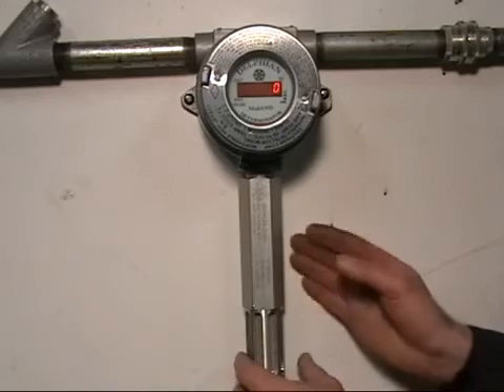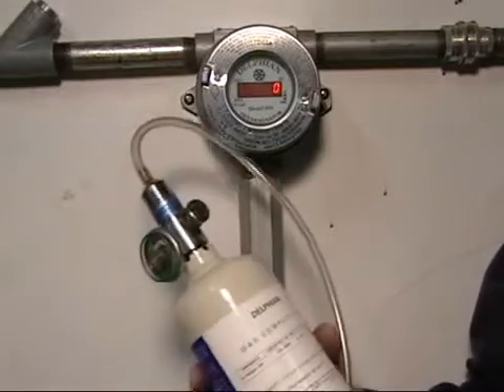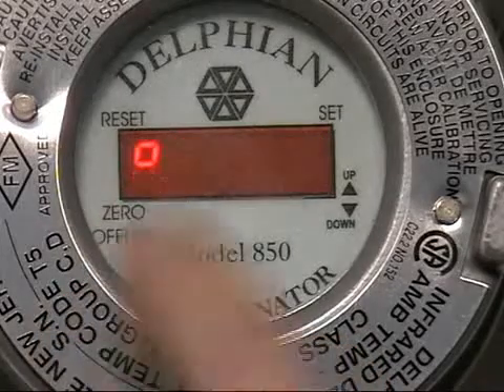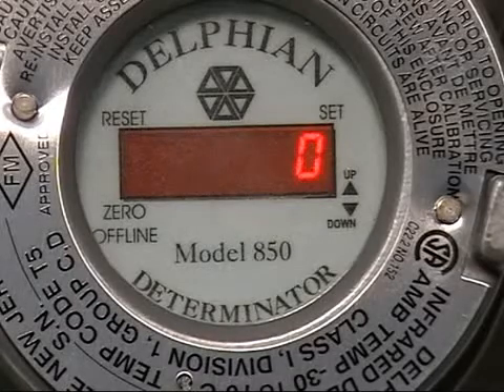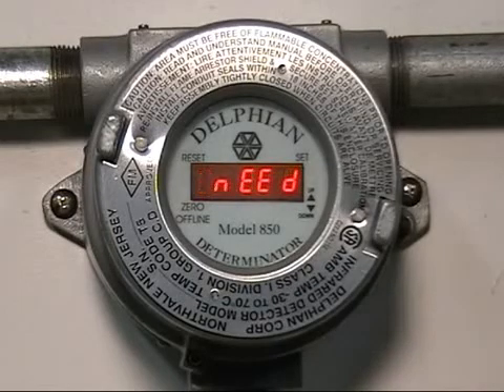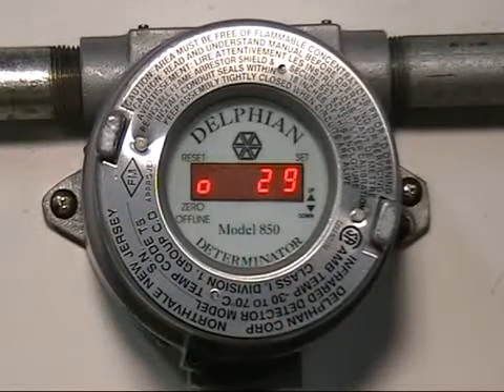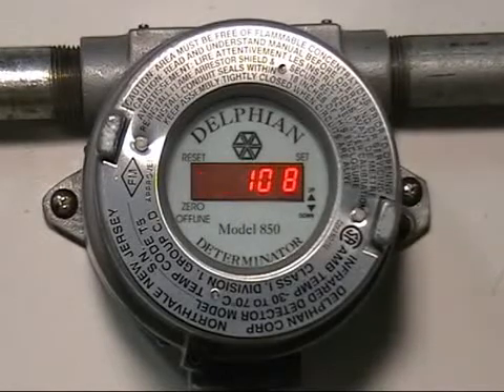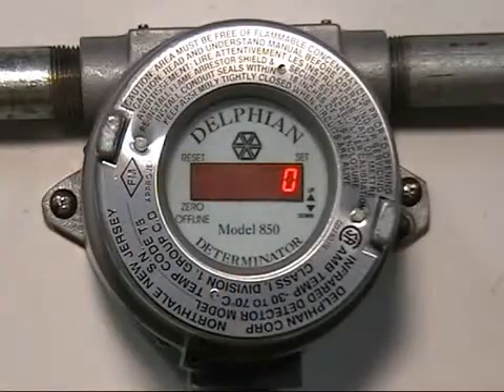Delphian Determinator gas monitor - Calibration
Delphian Determinator infrared gas monitor - Calibration